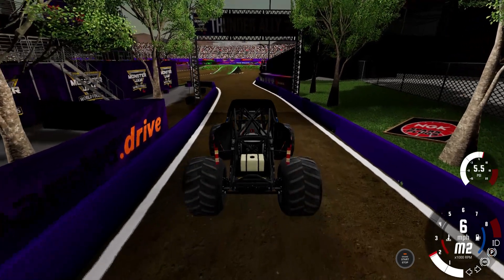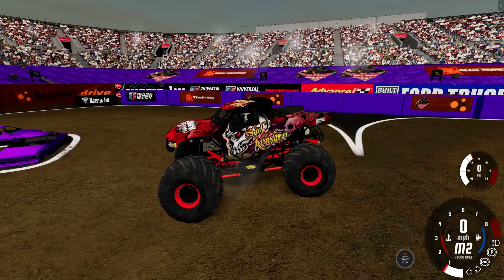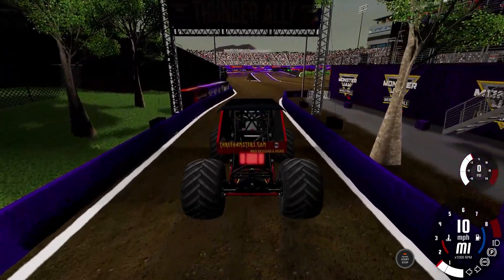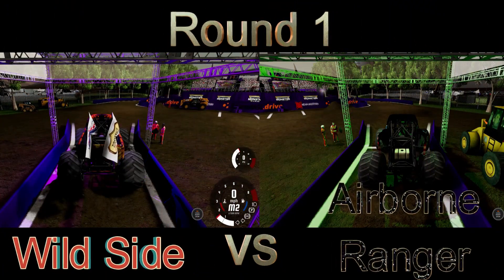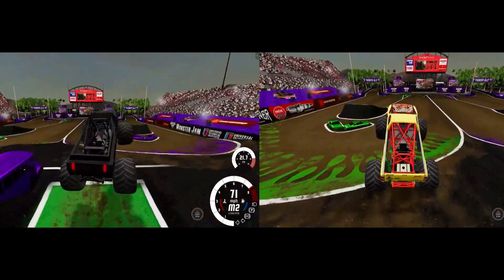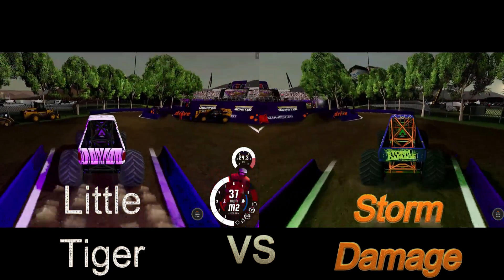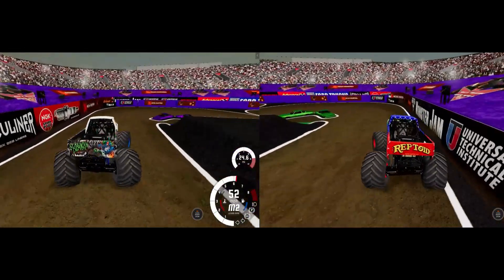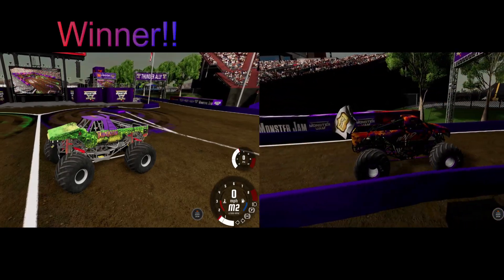Custom World Finals racing. El Toro Loco returns as defending champ. BeamNG Drive Monster JamEP#90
Great custom track racing here. Happy Birthday to my girl as well :) Lupe Sosa is back with the crazy bull El Toro Loco to try to defend his flag.